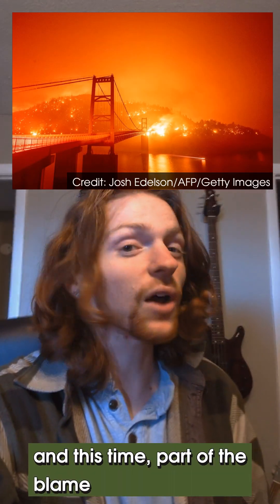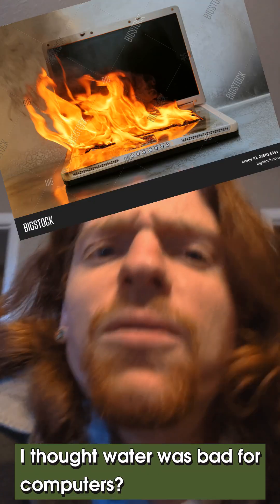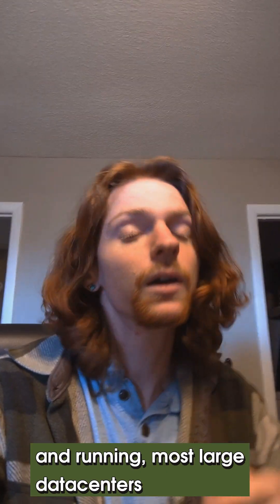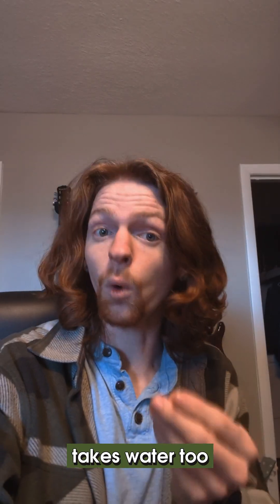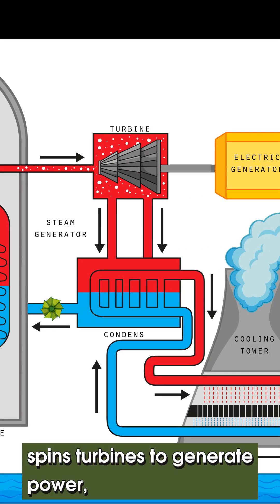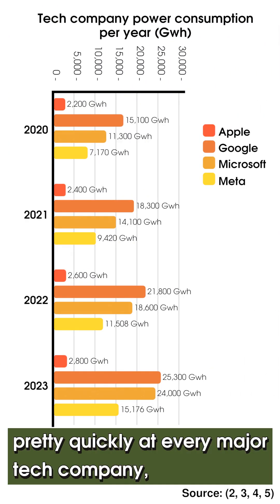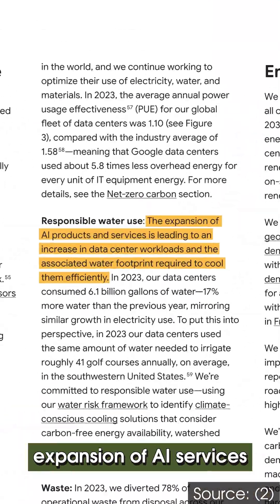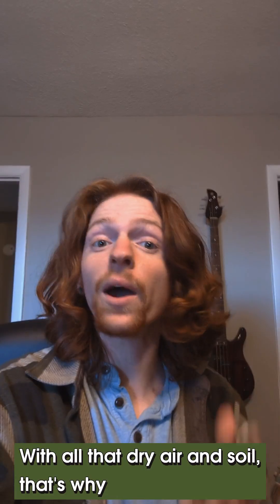ChatGPT used all of California's water